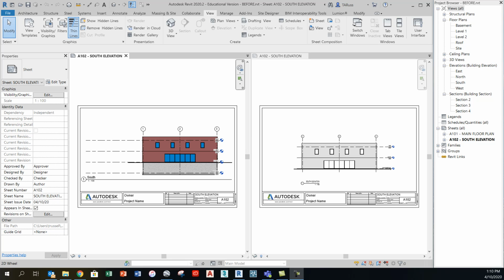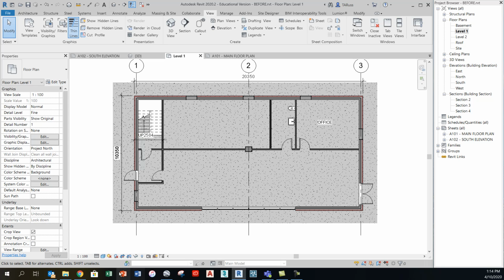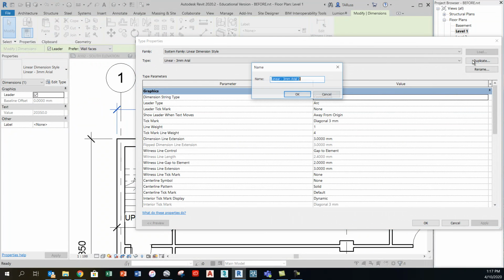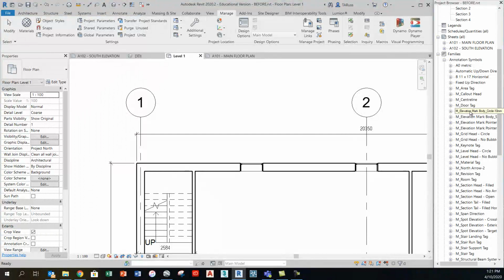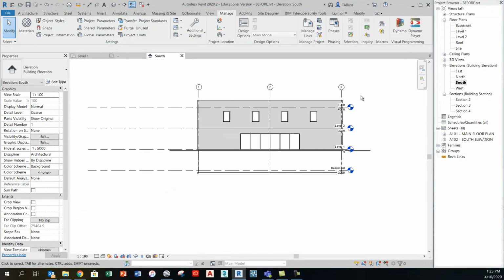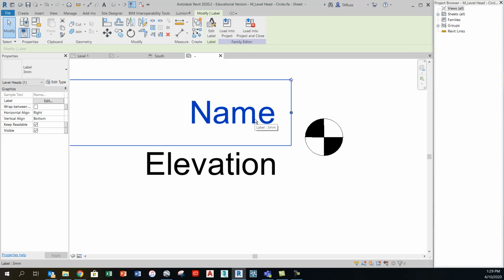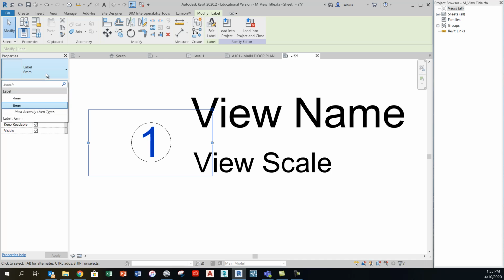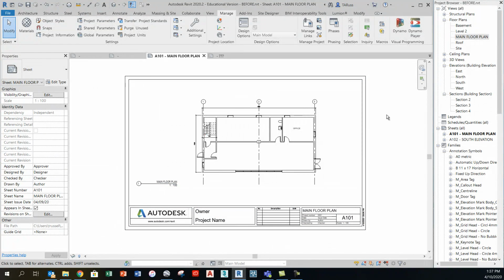Fix Revit so it Doesn't Look Like Revit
Follow along with this step-by-step video to see how to deal with a few of the prime suspects that give default Revit graphics their cluttered and over sized look.
02:40  Set Scale
03:50  Level of Detail & Visual Style
05:00  Concrete Sprinkles
06:10  Dimension Style
10:50  Grid Symbols
15:30  Elevation Cropping
17:15  Levels & Geodetic Symbols
21:50  Drawing/View Titles